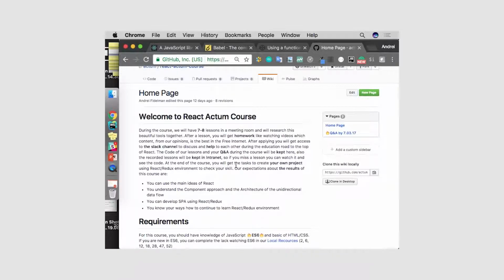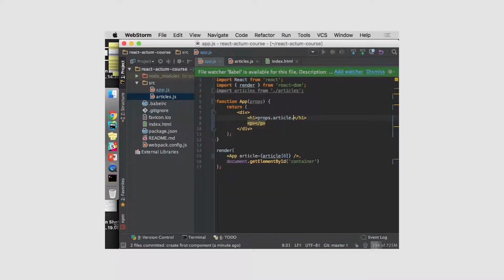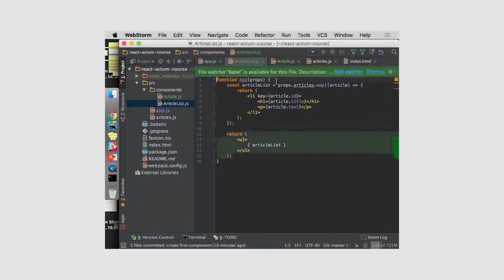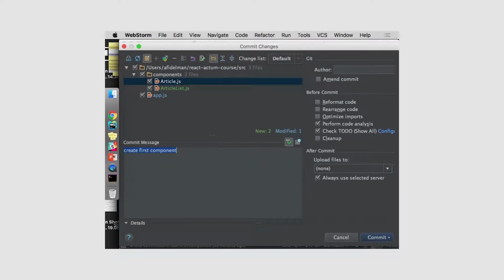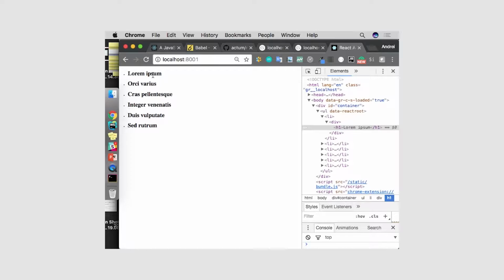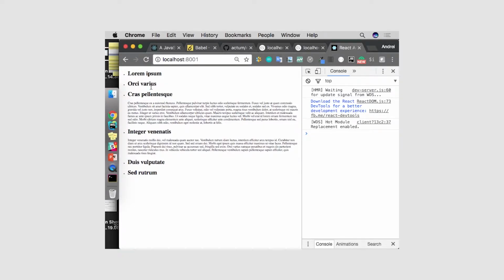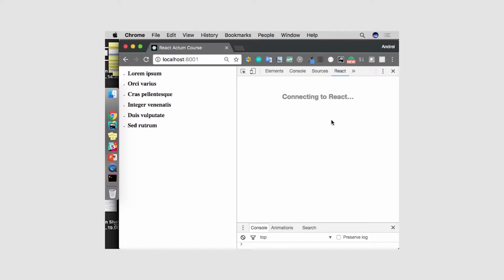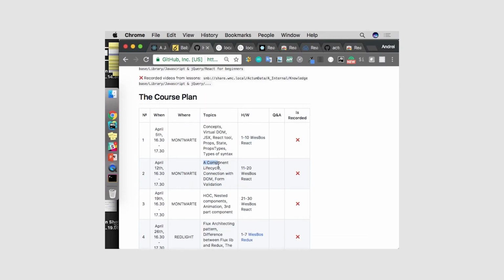1st lesson - ACTUM React.js courses for beginners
Andrei Fidelman, Full-Stack JavaScript Developer, ACTUM

Topic of 1st lesson:
• React concepts
• Data types
• Syntax Types

React Javascript library was released 4 years ago and is still becoming more popular in the web and mobile development these days. More than 90% of the Actum projects include React as a library to build dynamic User Interface. We are glad to open React courses in Actum to help developers and managers understand When, How, and Where to use this tool. After attending all 7 lessons and homework:
• You be able to use the main ideas of React
• You will understand the Component approach and the Architecture of the unidirectional data flow
• You will be able to develop SPA using React/Redux
• You will know your ways to continue to learn React/Redux environment